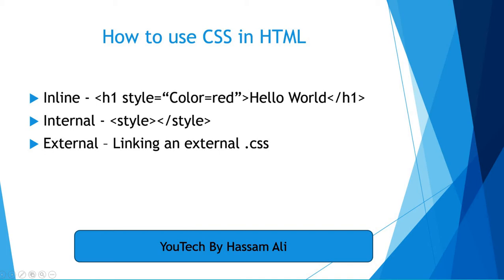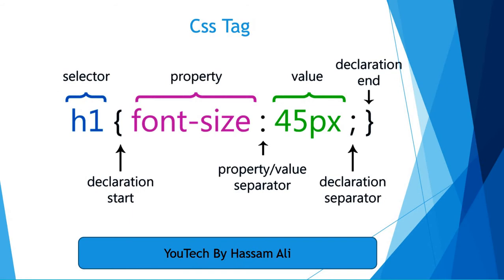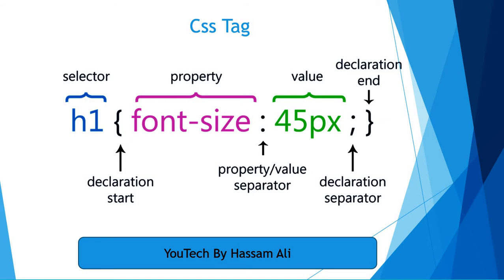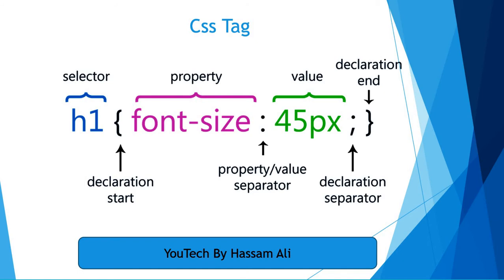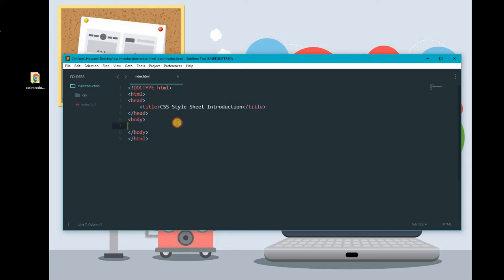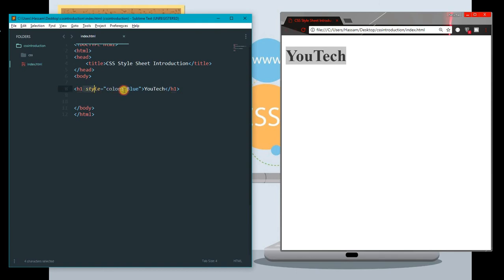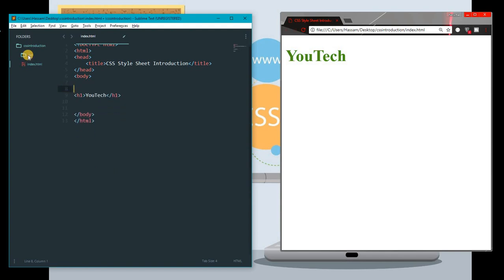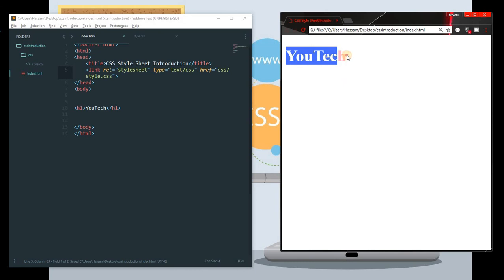CSS Tutorial - Web Development Complete Course 2.2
Web Development Course from Basic to Advance with HTML and CSS

-HTML
-CSS
-JAVASCRIPT
-jquery
-Complete responsive Web Side Development

This lecture is CSS Tutorial for learning Web Development . Keep following this series if you want to be a web developer in 1 Month with all the latest technology requirement like HTML , CSS , Jscript etc